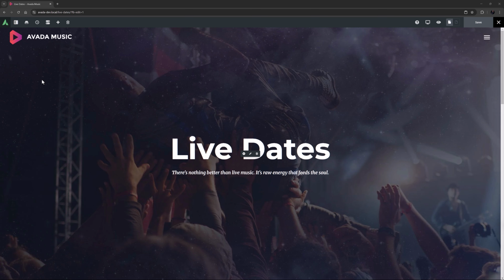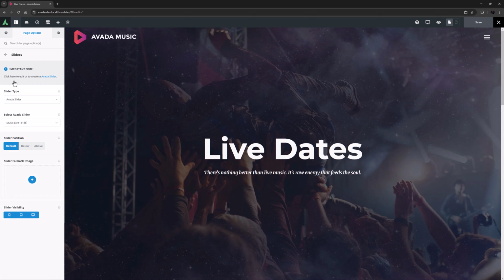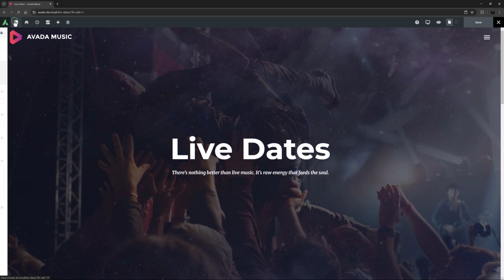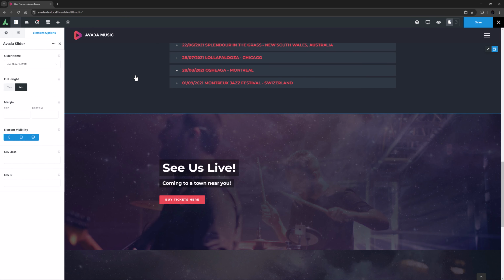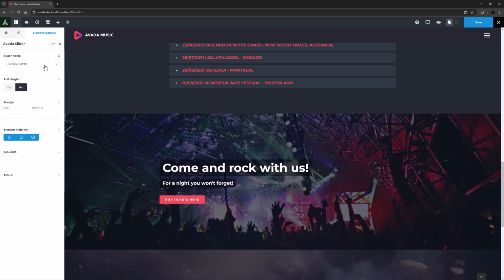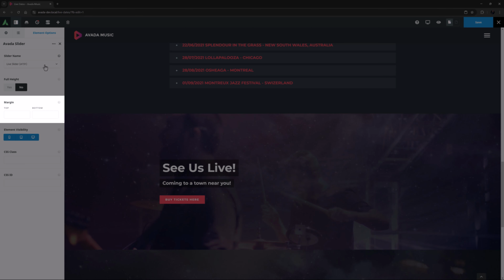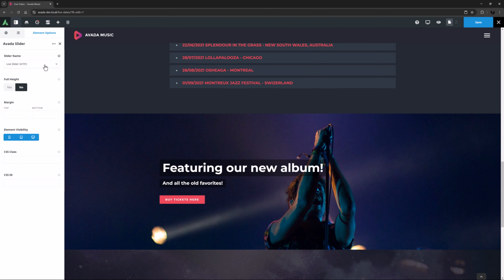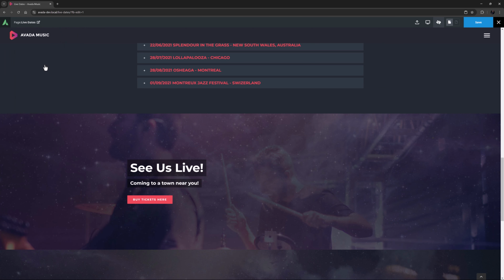How to Use the Avada Slider Element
Avada : The Avada Slider Element allows users to add sliders anywhere in their web content easily. While sliders can be added through the page options slider tab, the Avada Slider Element provides more flexibility, especially for optimizing page load speed.

The Element has minimal options, including full height, margin settings, and visibility controls. It automatically selects the first available slider, but users can customize its placement.